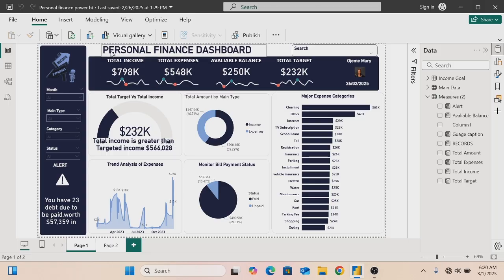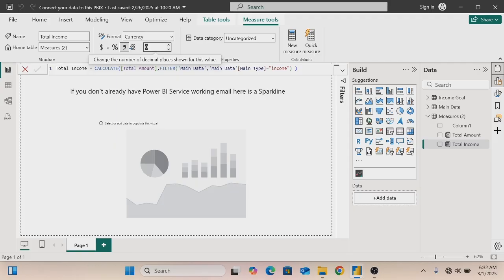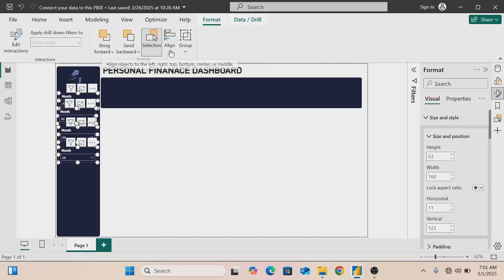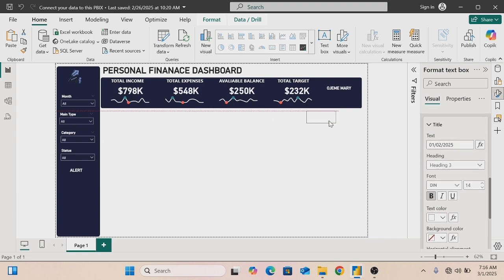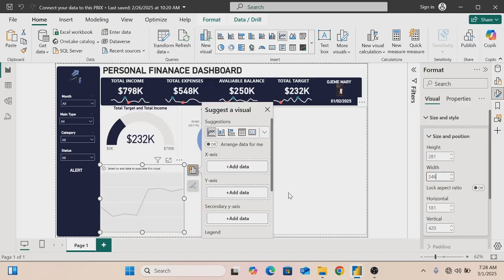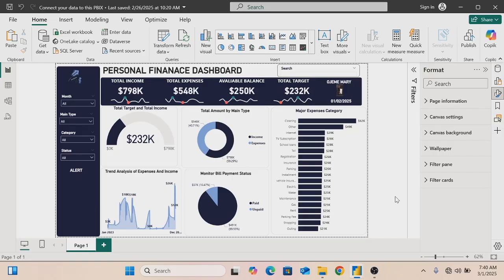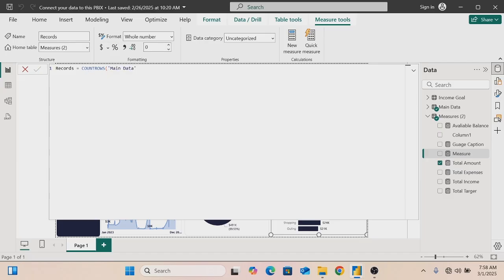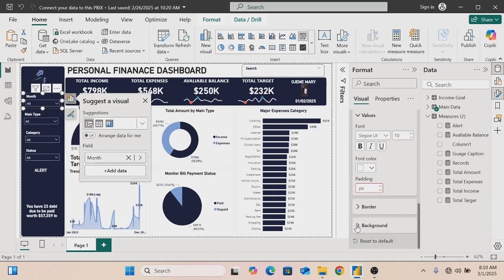Create a Stunning Personal Finance Dashboard in Power BI | Step-by-Step Tutorial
Want to take control of your finances like a pro? In this tutorial, I’ll show you how to create a Personal Finance Dashboard in Power BI from scratch! 🔥💡

This dashboard helps you track income, expenses, available balance, bill payments, and major spending categories—all in a visually compelling and interactive format. Whether you're a beginner or an experienced user, this step-by-step guide will help you analyze your financial data with ease!

📌 What You'll Learn:
✅ Import and clean financial data in Power BI
✅ Build interactive visualizations for income & expenses
✅ Create KPIs to monitor budget & savings
✅ Design alerts for outstanding debts
✅ Optimize your dashboard for better decision-making

💡 Why You Need This Dashboard:
✔ Get clear insights into your spending habits
✔ Monitor bill payments & avoid debt accumulation
✔ Improve financial planning with data-driven decisions